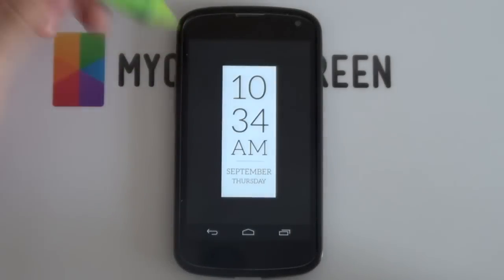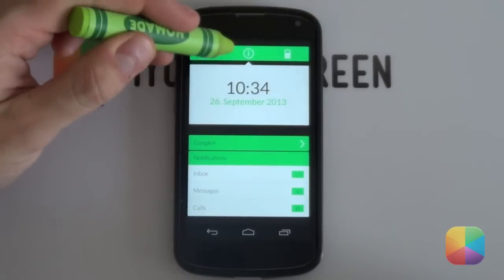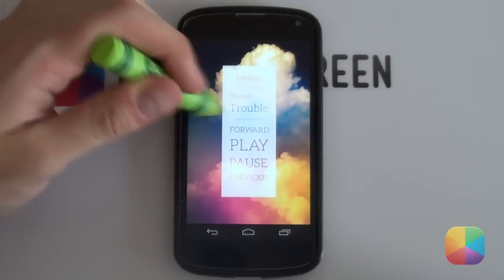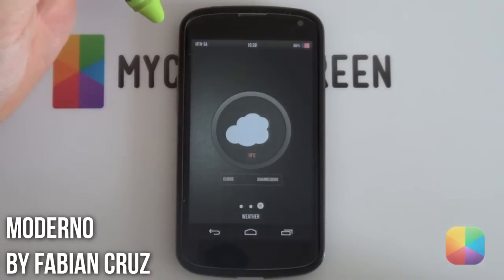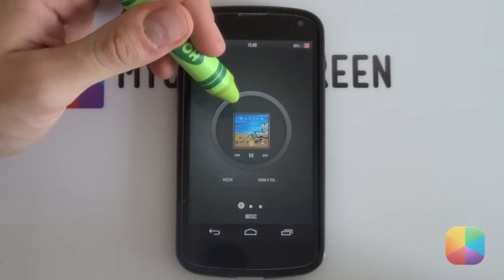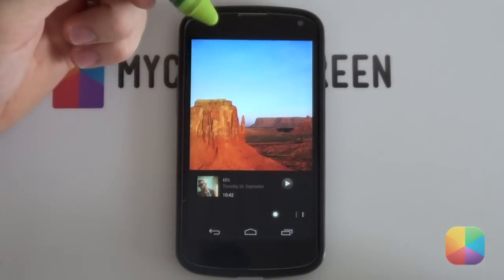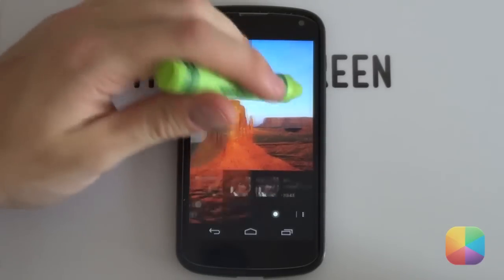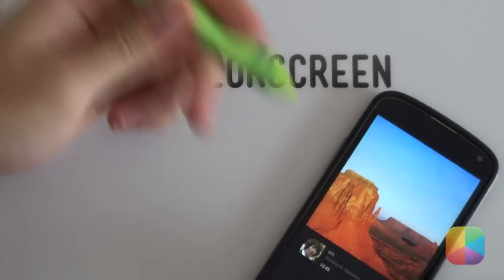Top UCCW & Zooper Widget Skins Week #3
Hey everyone back once again for the third week of our top UCCW and Zooper Widget skins! Let us know if you know if you find any other skins that we can feature next time.

Wallpapers used were part of the Mianogen Icon Pack as well as the Glaskart Icon Pack.

Starting off the free UCCW skin of the week, we have Flat Mint by Jamoo. Clean, fresh and easy to setup, this collection of skins makes creating a 3-page setup a breeze. What's more, all 3 pages are given that flat, uniform treatment. For a free pack this is brilliant, you have your home page that comes bundled with the date and time, a weather page with a 3-day forecast, and finally a battery page that even makes checking your remaining percentage a joy. To top it all off all 3 pages can include a Google Search bar (which can be renamed) as well as a notifications widget at the bottom. Now That is Fresh!

For our paid UCCW skin of the week we have Vertigo by Infinite Designs. If you're looking for a simple, elegant setup and easy to read then look no further. This skin pack features a vertical bar look, that can come in multiple colors as well as multiple varieties. These varieties include time/weather/battery and music bars that make any screen pop. Whatever the wallpaper, having a Vertigo skin just adds that certain style and sophistication. Vertigo, the fear of heights, but trust me, there's no fear in downloading this skin.

Now for our Zooper Skins. First up we have the free skin called Moderno by the artist Fabian Cruz. From the start you can easily see how much work has gone into this pack. Dark, modern and ultra-sleek best describe this skins, which include a status bar, 3 circular widgets and minimal page indicators at the bottom of the screens. Having a closer look at those 3 circular widgets, each has been uniquely created to show off what Zooper is capable of. First is a music widget, displaying all the necessary music info, followed by an analogue clock widget, and finished off with modern weather setup. Having a modern screen has never so good, so go try out this skin pack today!

Finally for the paid Zooper skin of the week we have Black Dock by the renowned artist Black Bear Blanc. Just a black dock you say? This is Jeppe we talking about, so there's always more than meets the eye. Yes, it is only one widget, but watch what happens when I tap the play button. This dark skins magically changes from displaying the basic time, date and avatar information to whatever music you are currently playing, amazing! The avatar can of course be changed and you welcome to add some of Black Bear Blanc's Small White icons (see the link below) to give your own flair for the icons below the info. Download this skin today if you want to turn your boring homescreen into one of sheer class.